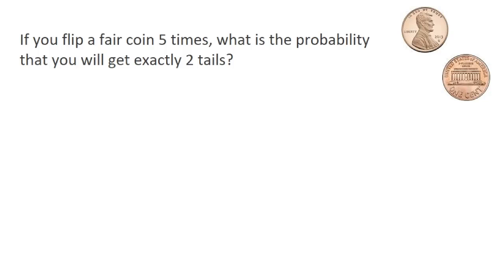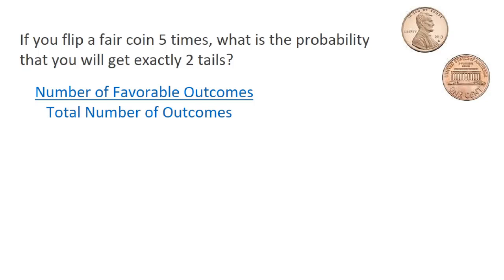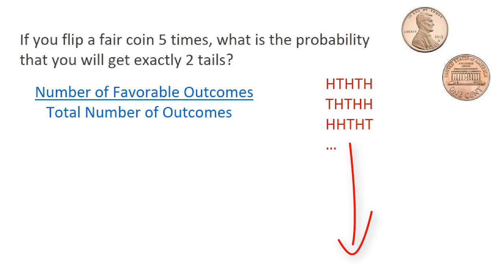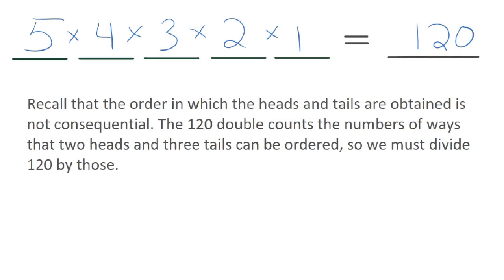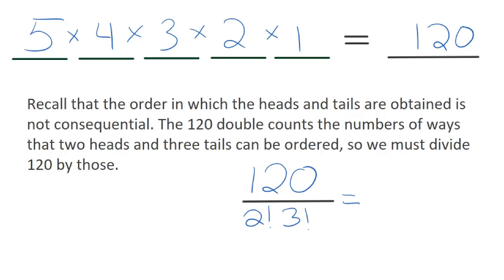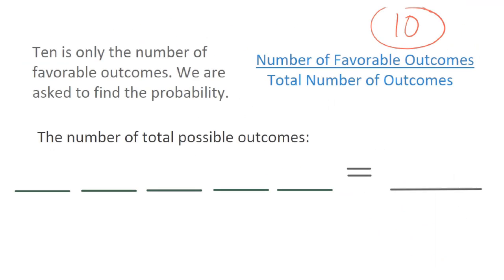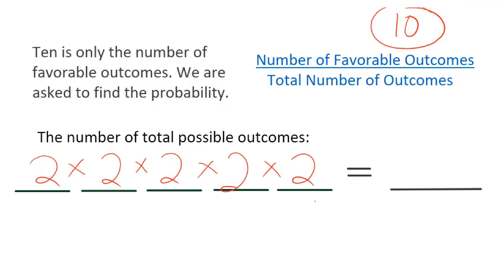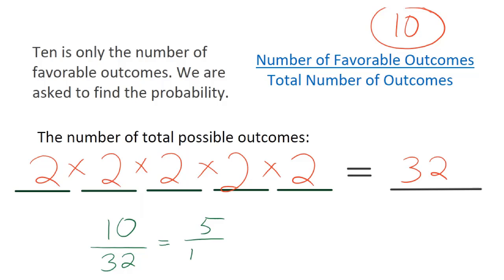Probability with permutations and combinations coin flip example